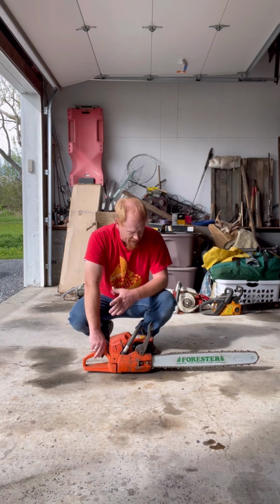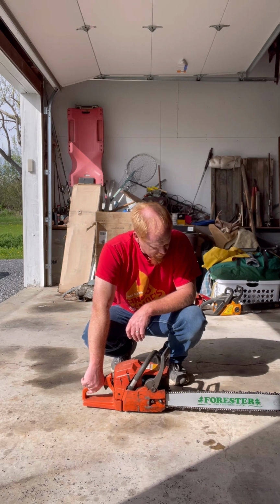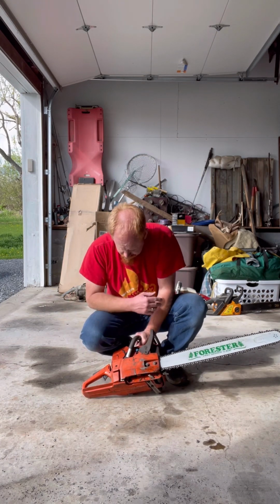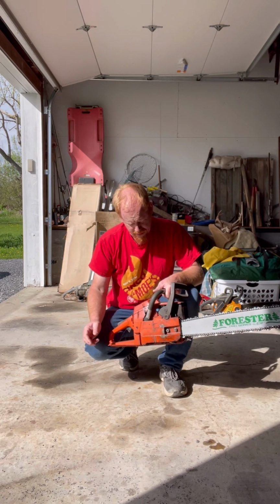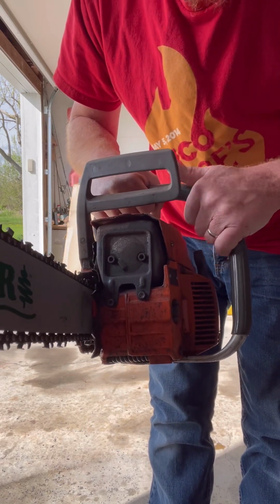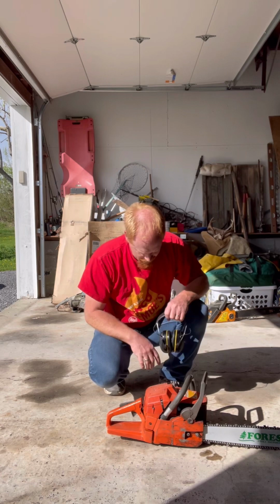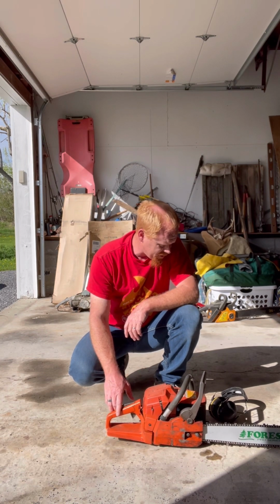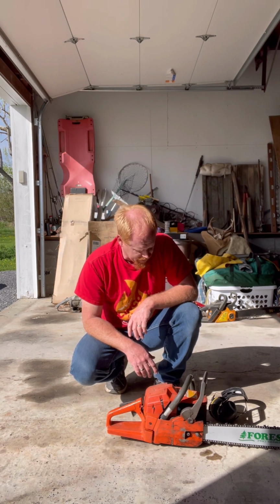Husqvarna 261 visits the saw shop